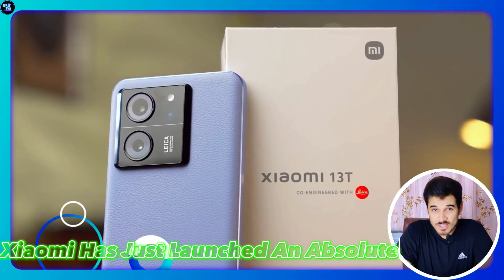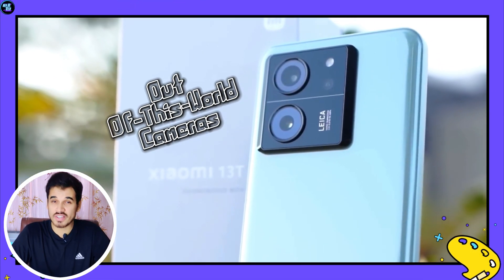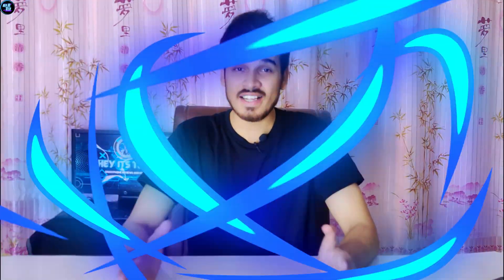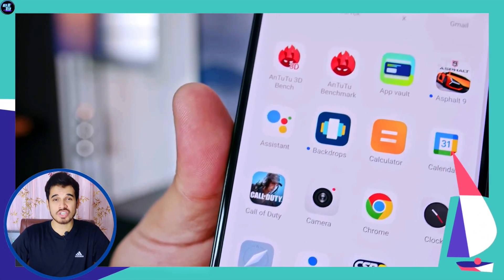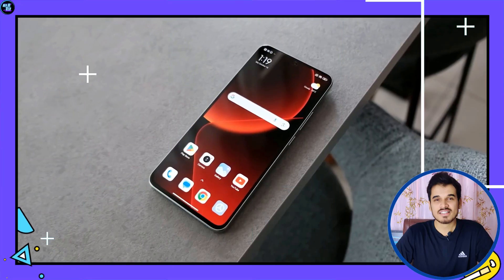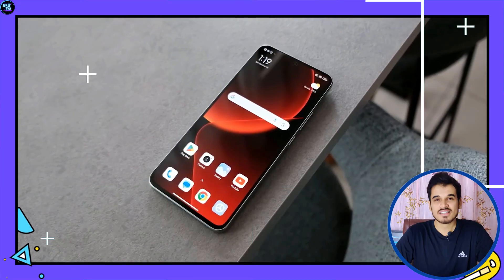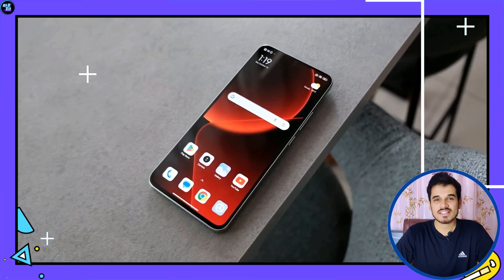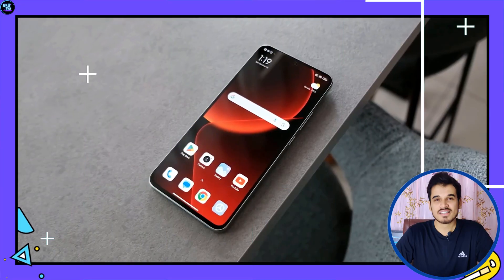Xiaomi 13T Review: An Absolute Killer Smartphone Of 2023 !!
Today, we have the best smartphone of 2023! It features the best cameras, the best design, faster performance, faster charging, a bigger battery, and more. This smartphone is undoubtedly the best Mid-Flagship of 2023. If you want to know why, please watch the video until the end. Thank you.

Timecodes:
00:00 Xiaomi 13T Review
00:52 Display
02:13 Fingerprint
02:23 Sound
02:38 Performance
02:47 Ram And Storage
03:04 Benchmarks
03:29 Gaming
04:06 Software
04:39 Battery
05:03 Camera
05:31 Main Camera
07:51 Telephoto Camera
08:53 Ultra-Wide Camera
10:02 Video Recording
10:18 Selfie Camera
10:40 Connectivity
10:49 Colors
11:07 Final Verdict
11:15 Price